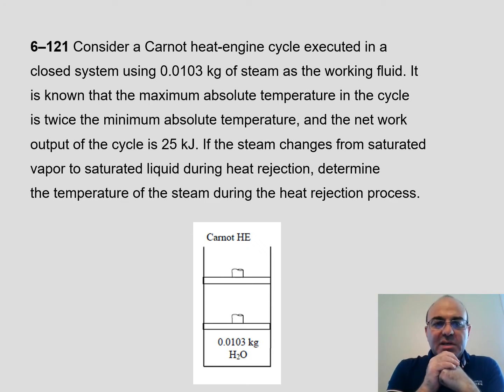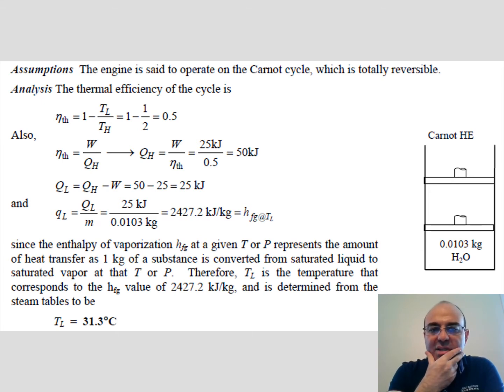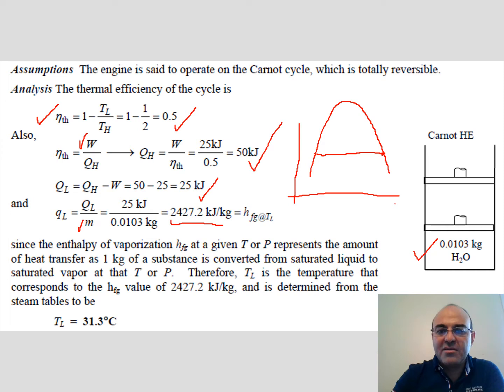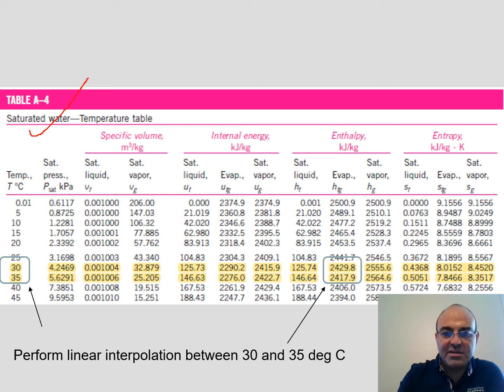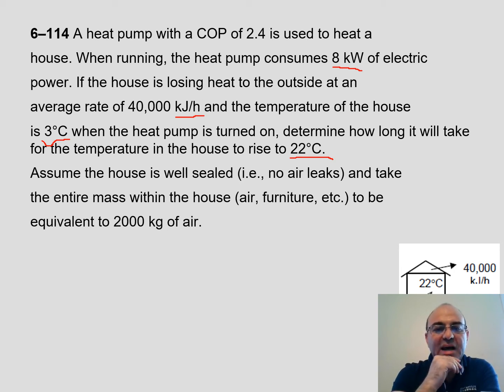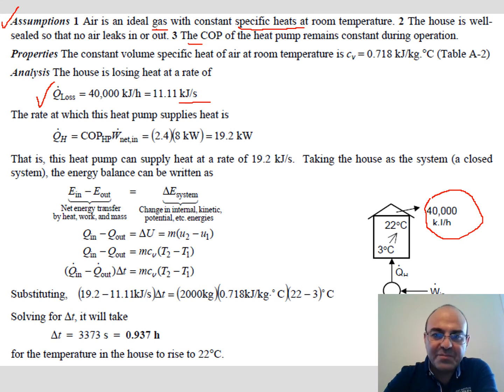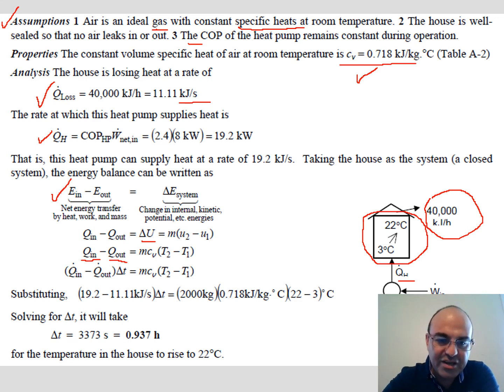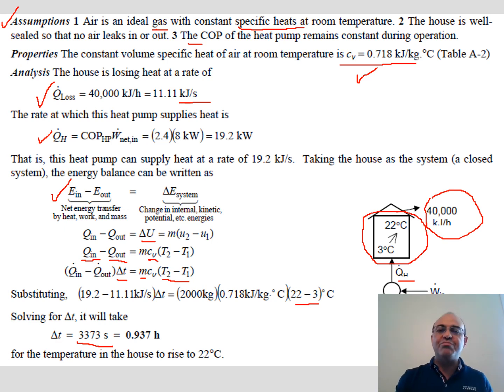Thermodynamics I lecture series- Second law of thermodynamics chapter- Part 6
This chapter covers the second law of thermodynamics. It comes in several parts. This is part 6. Last part of this topic.
It is based on the textbook "Thermodynamics: An Engineering Approach, 7th Edition, Yunus A. Cengel, Michael A. Boles, McGraw-Hill, 2011

Instructor: Morteza Eslamian, PhD, PEng
Don Wallace Visiting Associate Professor

NORWICH UNIVERSITY
CRAWFORD SCHOOL OF ENGINEERING
DEPARTMENT OF MECHANICAL ENGINEERING
Spring 2020